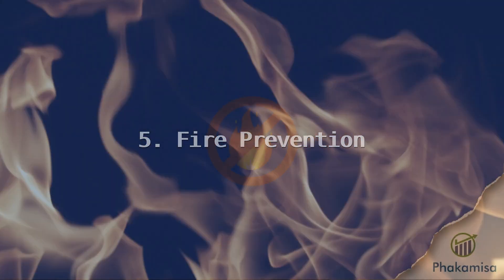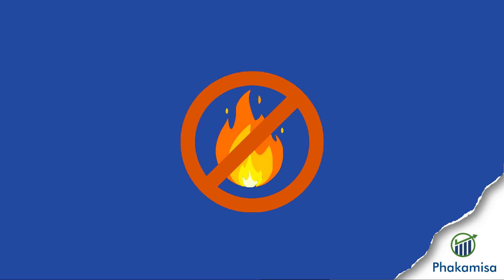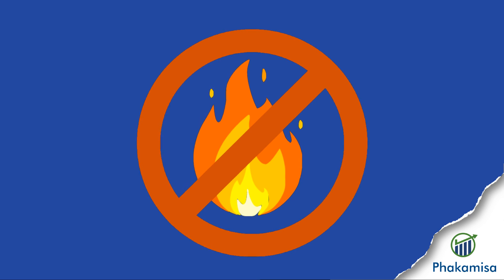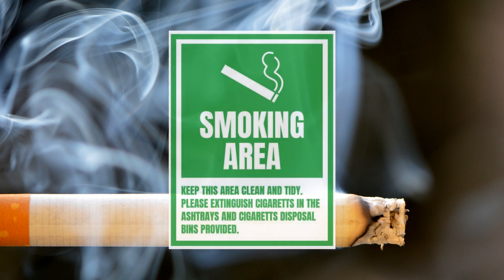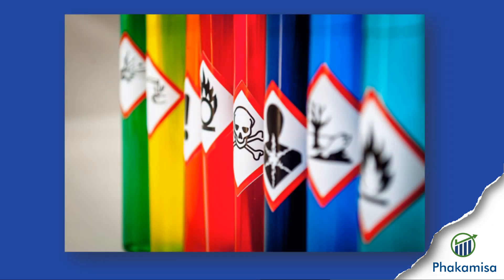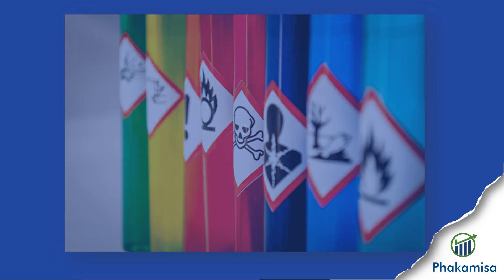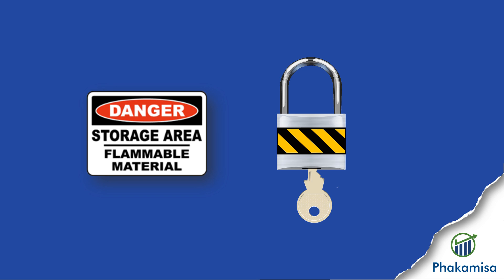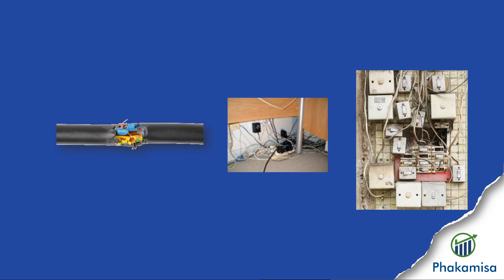Basic Fire Fighting - Video 6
In this video we discuss fire prevention tactics.